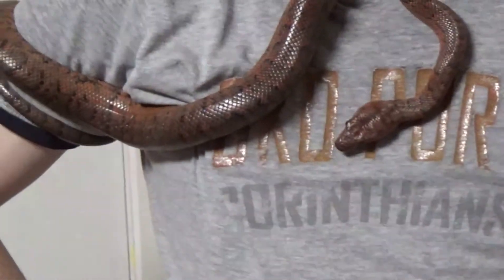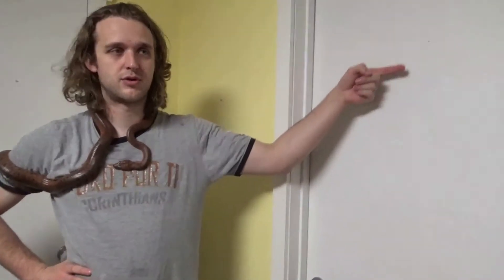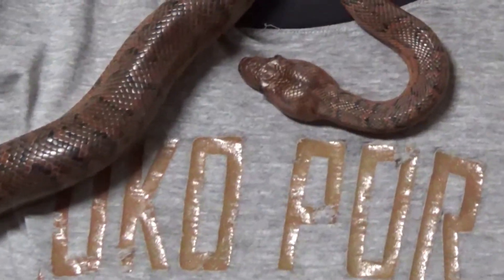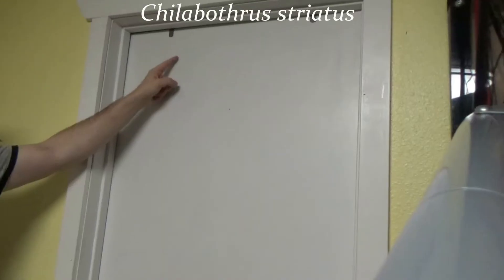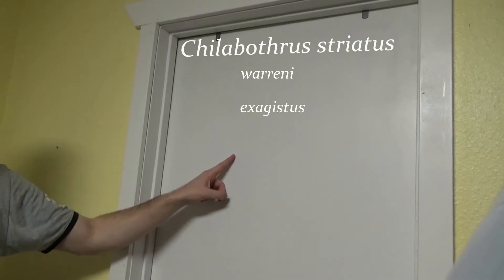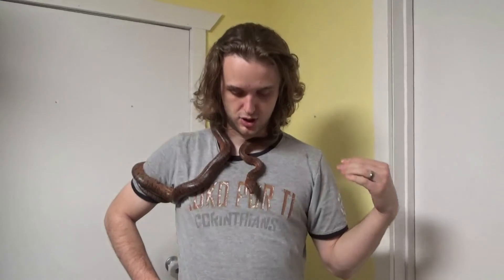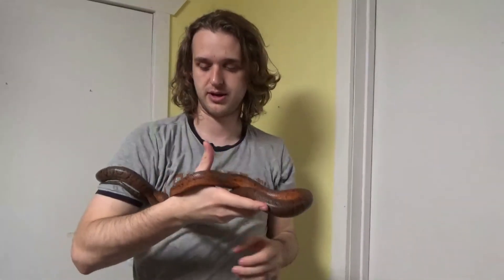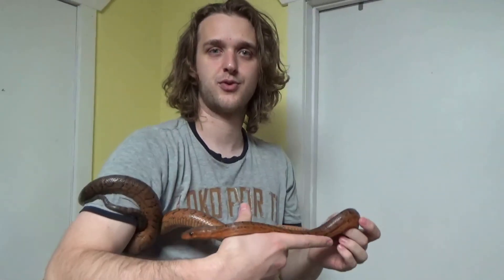Exploring Genetics episode 10: Hispaniolan Boas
Inspired by a comment we received here on YouTube, Colin did some digging and found some fascination information about snakes that the reptile hobby calls Dominican Red Mountain Boas and some of their closest relatives.

To read the article yourself, the reference information is listed below:
Reynolds, R.G., Niemiller S.B. Hedges, A. Donburg, A.R. Puente-Rolon, and L.J. Revell. 2013. Molecular phylogeny and historical biogeography of West Indian boid snakes (Chilabothrus). Molecular Phylogenetics and Evolution 68: 461-470.